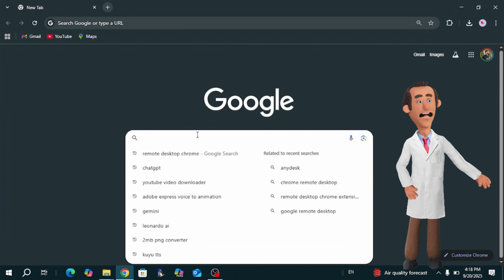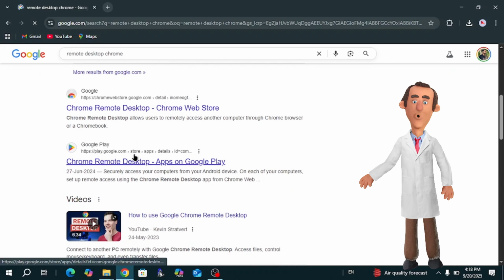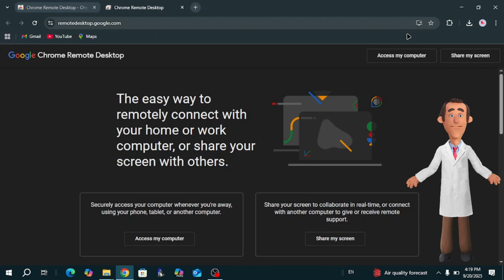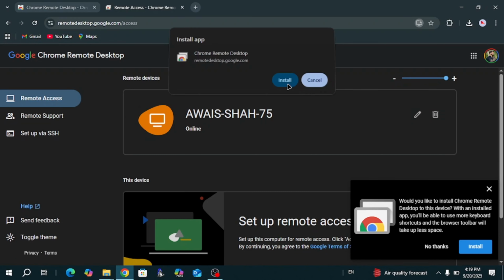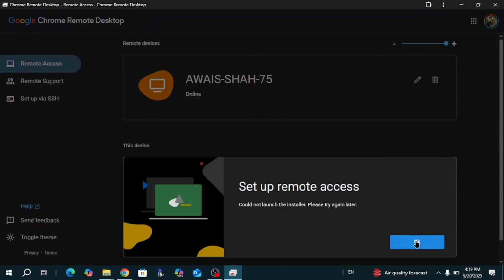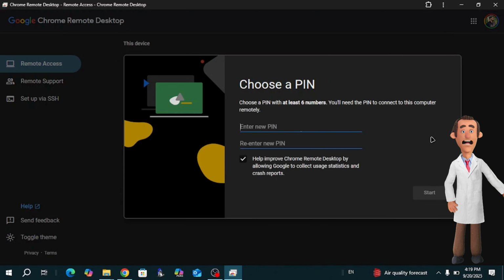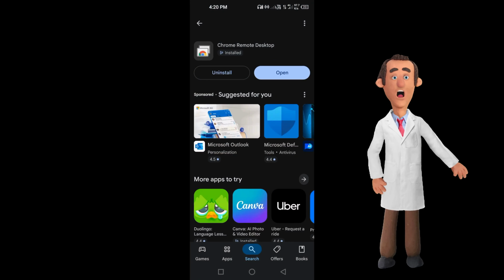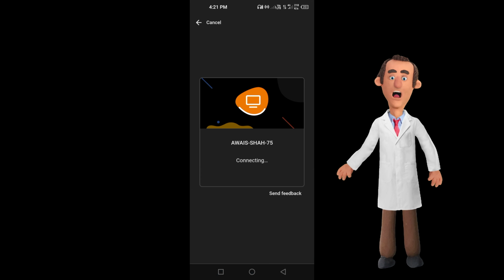Control Your Computer with Your Phone (Step by Step)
Want to control your PC or laptop directly from your mobile? In this tutorial, I’ll show you how to set up Chrome Remote Desktop step by step.

With this, you can:
✅ Access your computer anywhere
✅ Control apps, files, and internet from your phone
✅ Use it 100% free and secure

Perfect for students, professionals, and anyone who wants remote access to their computer.